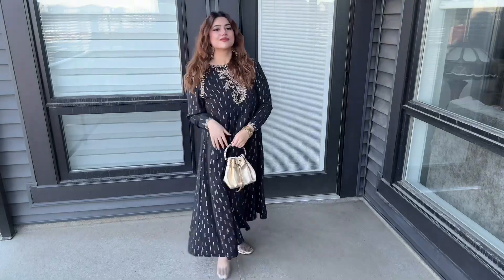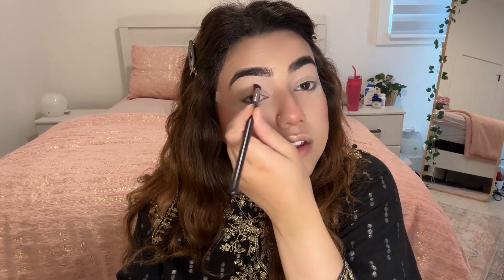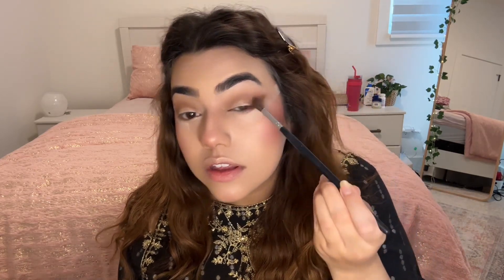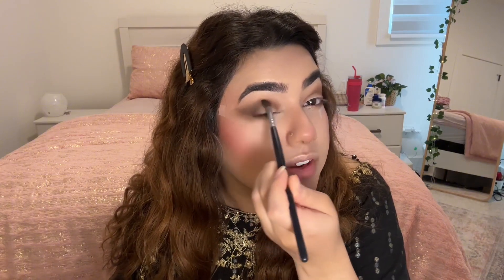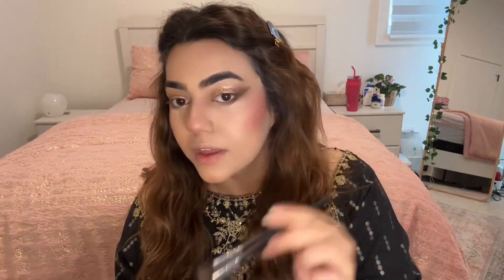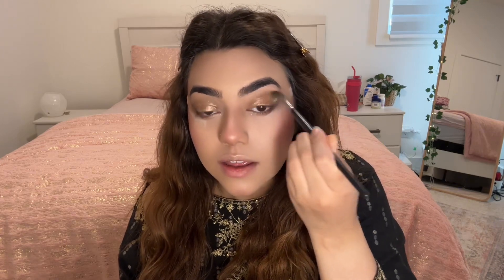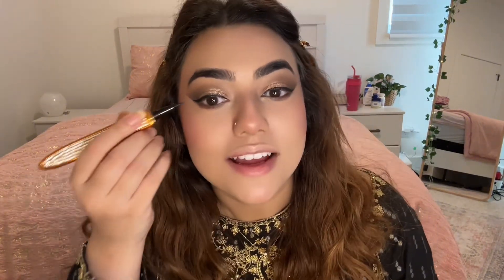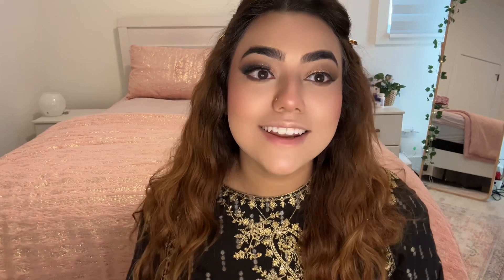Ramadan Series: Eid Makeup Ideas | Get Ready with Me✨ Episode 2 | PART 2💫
Discover glamorous Eid makeup and fashion inspiration in episode 2 of my Ramadan series! Learn how to create a stunning look with heavy eye makeup and a lighter lip, paired with a traditional black frock, golden bag, and khussa shoes. Follow along for makeup tutorials and fashion tips. 🌙✨

Time Codes:
 0:00 Intro
0:38 Starting Eye Makeup/ eyeshadow tape
1:12 Too Faced Better Than Chocolate Palette
3:04 Eye Glitter by Rivaj UK and Inglot duraline fluid
4:34 Removing eyeshadow tape
5:30 Gel Eyeliner by Inglot
5:56: Eyelashes (Lily Lashes)
6:43 Lipstick
6:58 Setting Spray/ elf cocunt setting mist
7:12 Accessories (Jhumka and bangles)
8:12 Complete Look